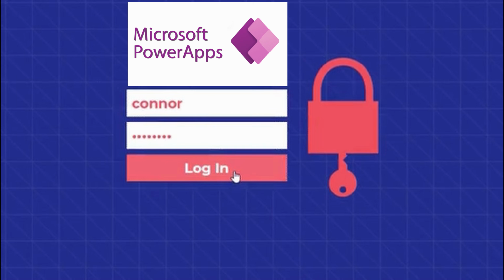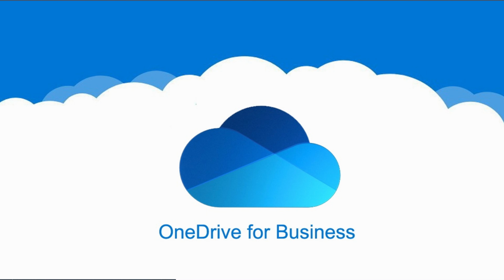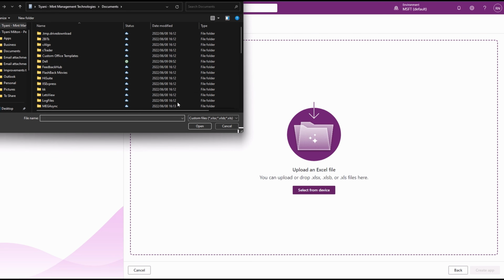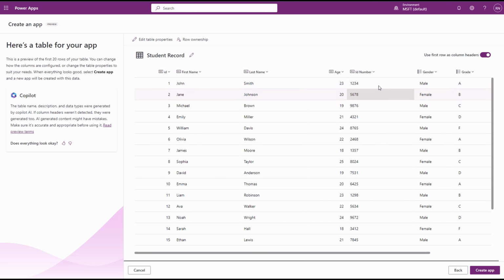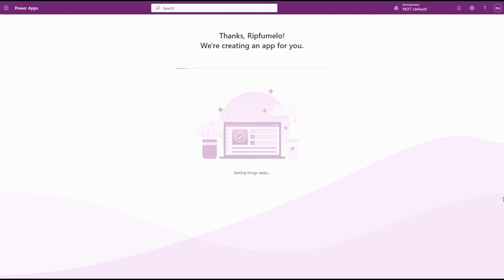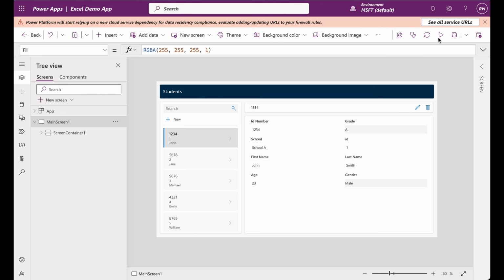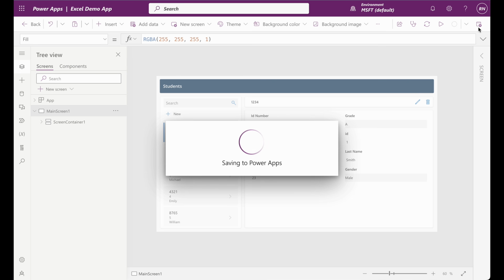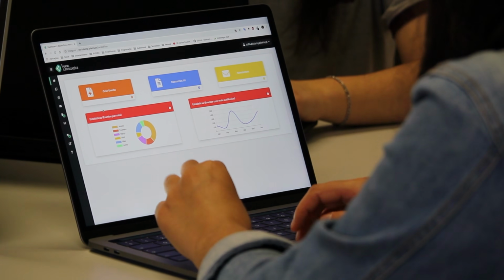How to Create Power Apps from Excel with Data | Step-by-Step Tutorial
Are you ready to create your own app in Power Platform using an Excel file? In this step-by-step tutorial, we'll guide you through the entire process while leveraging the incredible AI-powered tool called Copilot. With Copilot's assistance, app creation becomes even more efficient and hassle-free. Join us as we demonstrate how to set up Power Platform, import Excel data, design the app interface, and utilize Copilot's code suggestions for enhanced functionality. Discover the power of Power Platform and Copilot to bring your app ideas to life. Watch now and start building your app today!

After watching this video, you'll be able to create powerful apps using the Microsoft Power Platform. We'll show you how to create a simple app, as well as a more complex app that uses Excel data. This step-by-step tutorial will give you the skills you need to create powerful apps using the Microsoft Power Platform!